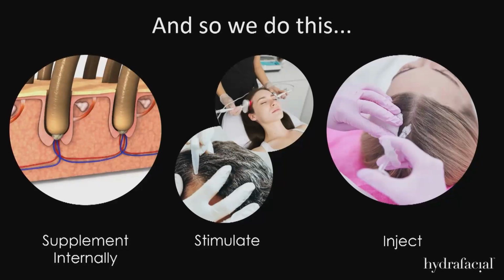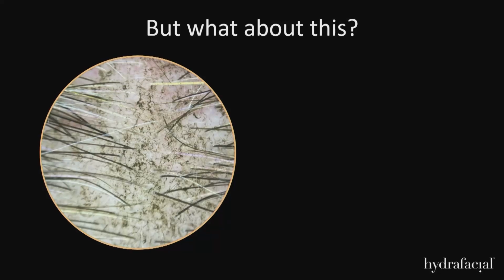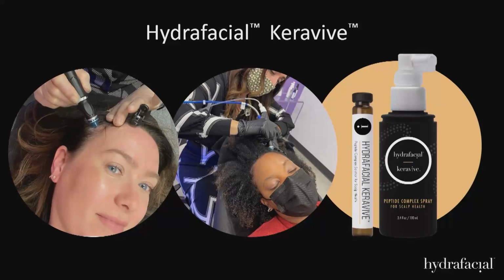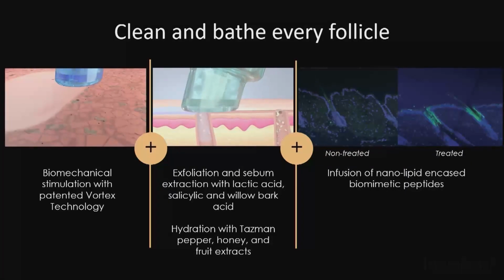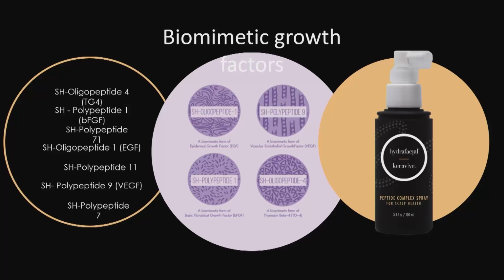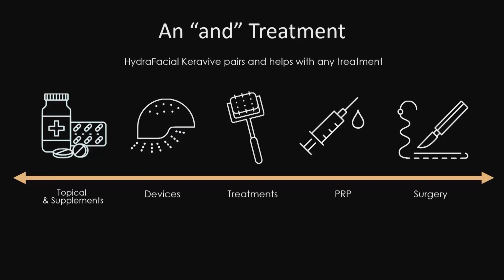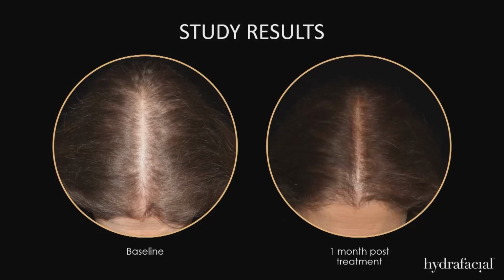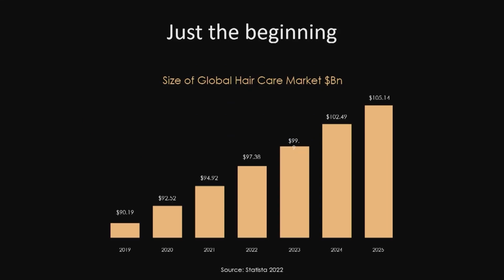Keravive | Jwala Karnik, MD, EVP, Global Strategy & Partnership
Spotlight on Hair Restoration

About AIS

The Aesthetics Innovation Summit (AIS), produced by Healthegy Inc., unites the clinical, corporate and capital leaders to facilitate the exchange of insights on emerging trends while showcasing exciting new drugs, devices, and technologies for the aesthetics market which is projected to double by 2025.